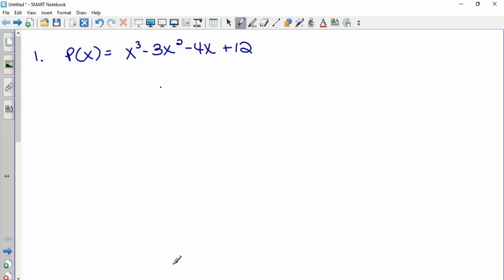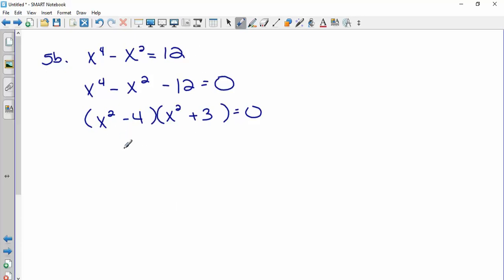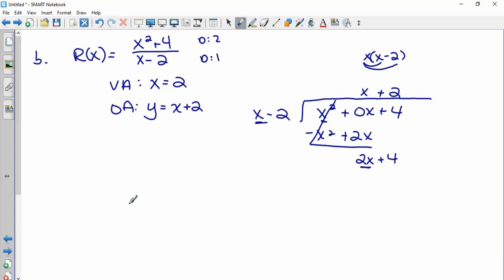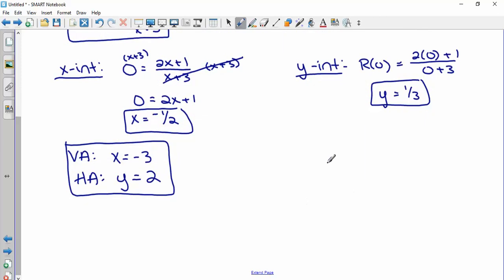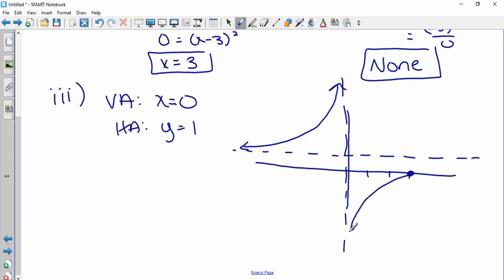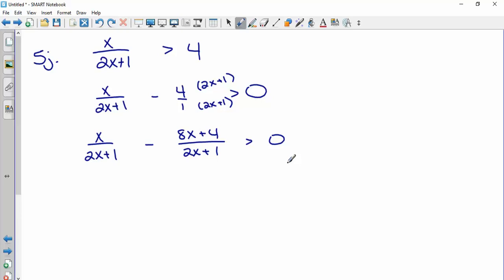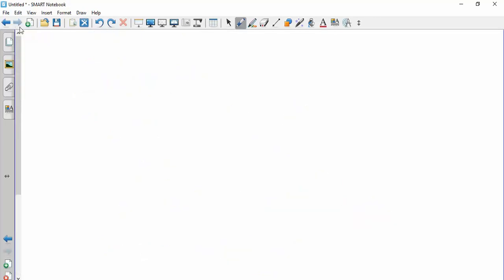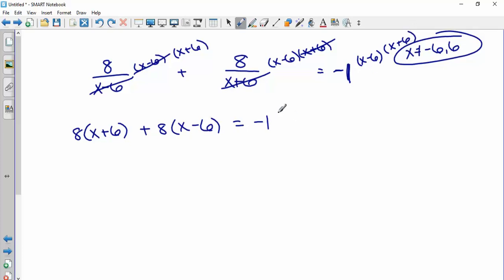Review Feb 24